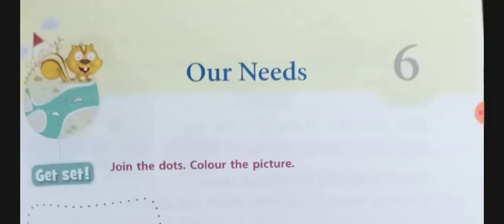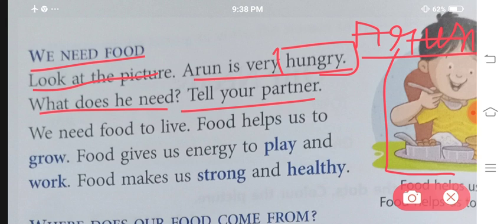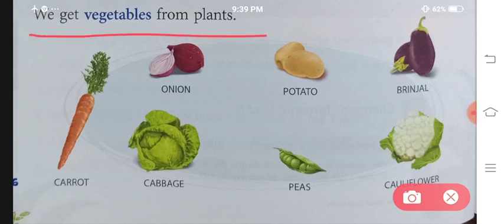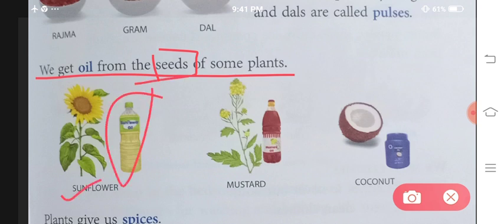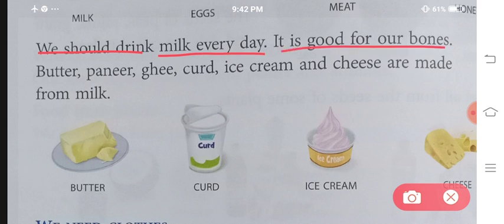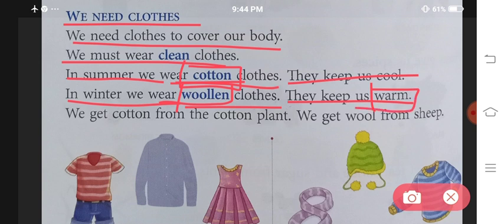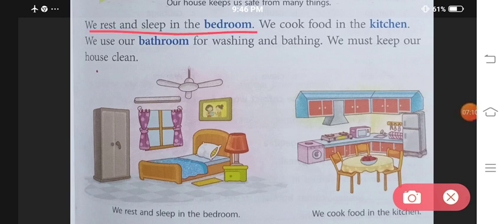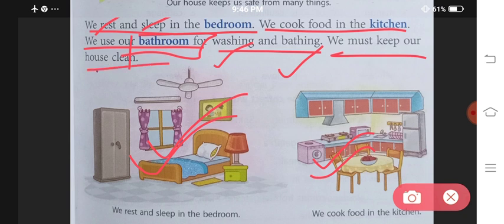Our needs | Science Magic | Class 1 | Chapter 6